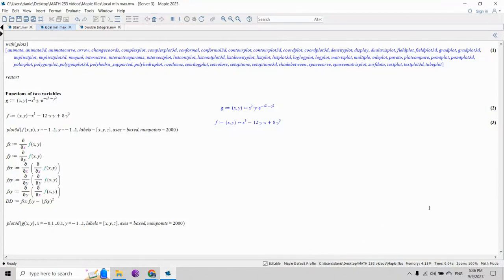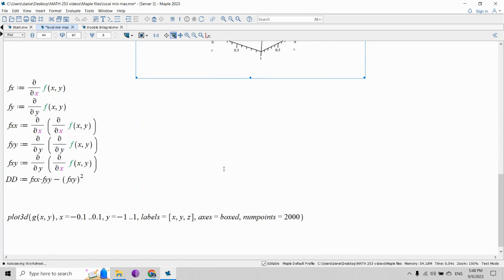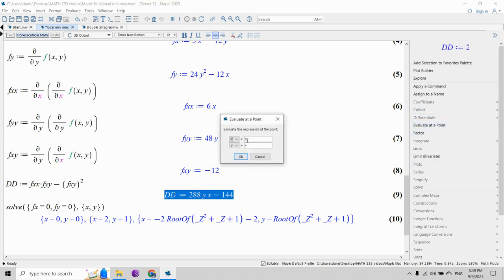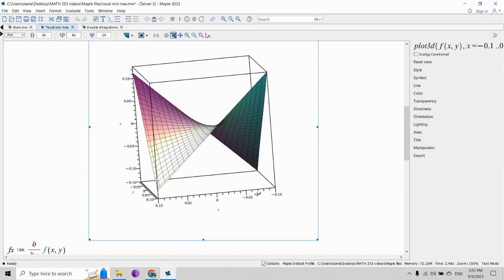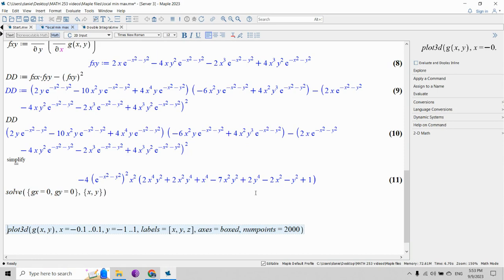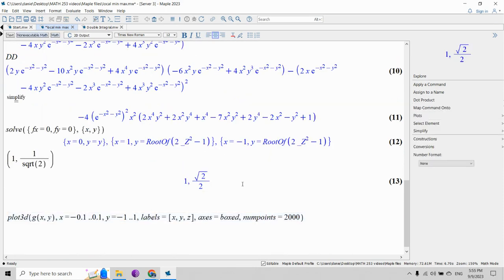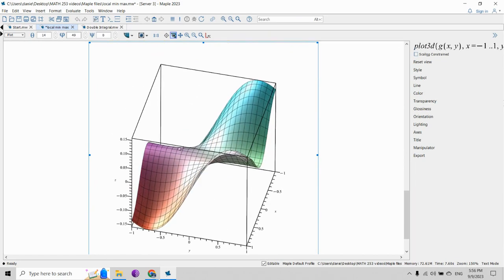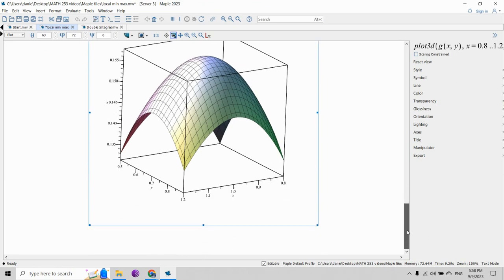Lesson 14.7 (The second derivative test) Part 2